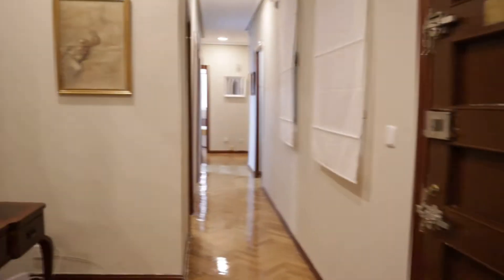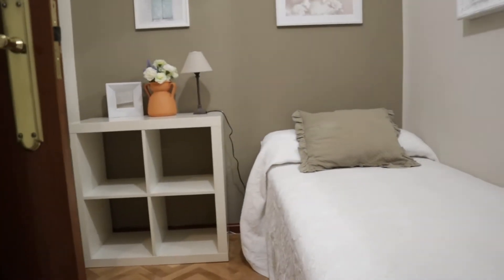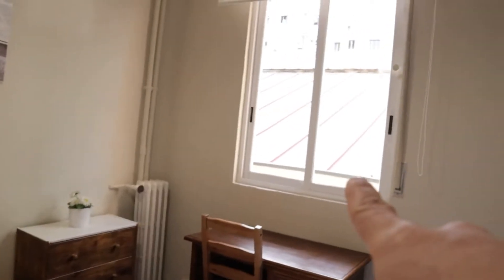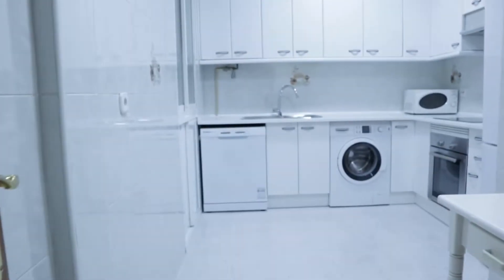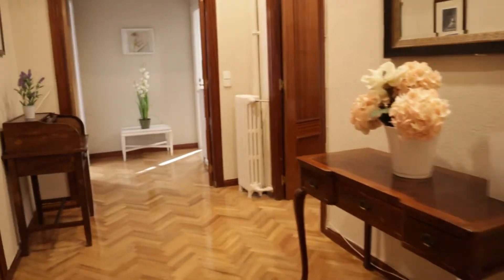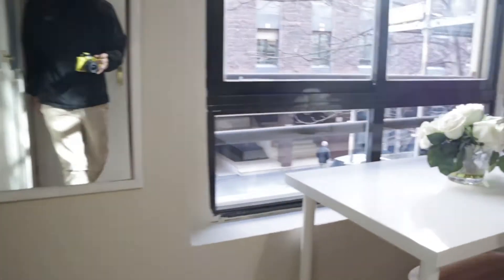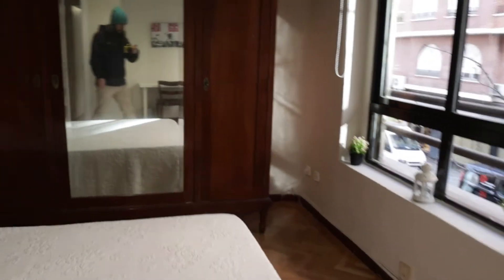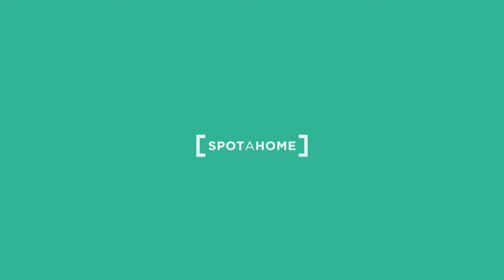Rooms for rent in 5-bedroom apartment in Castellana - Spotahome (ref 642552)